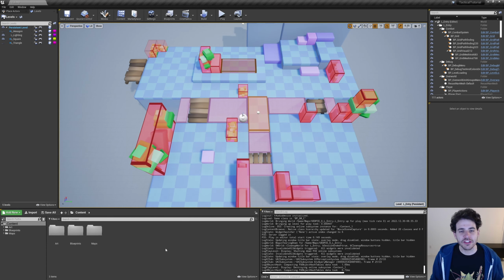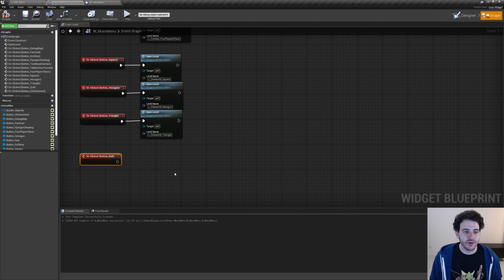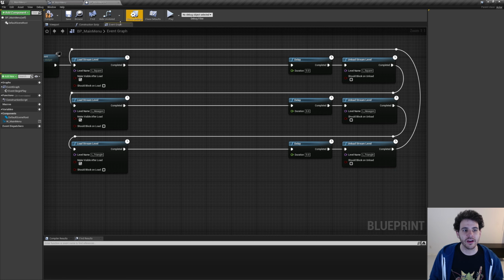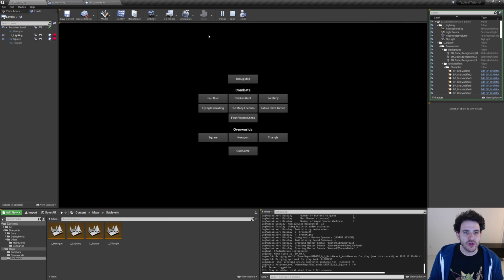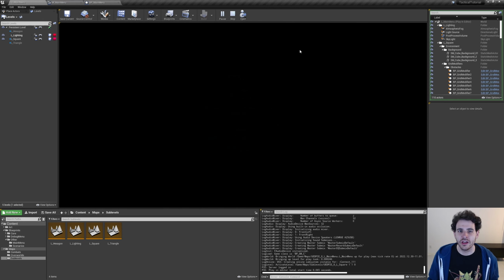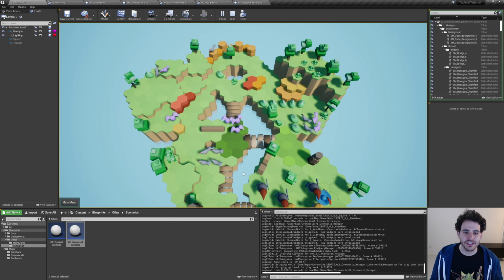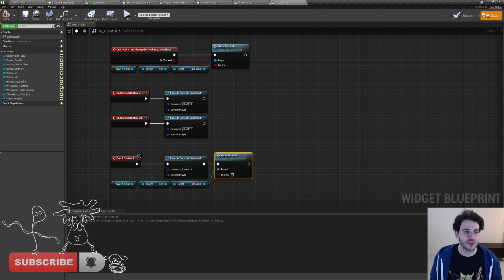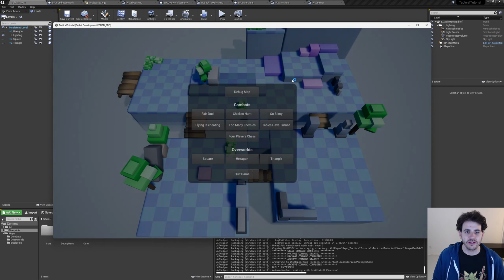Tactical Combat 63 - Main Menu And Package - Unreal Engine Tutorial Turn Based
We finalize our game by adding a main menu and packaging it for Windows.

Unreal Engine Version ► 4.25
4.22 to 4.27 also work without any changes
5.0 and 5.1 not recommended, but work with minor differences

0:00 Intro
0:27 Create main menu - L_MainMenu, L_Debug, BP_MainMenu, W_MainMenu
5:32 Test and debug - BFL_Utilities
7:35 Show levels behind menu - L_MainMenu, BP_MainMenu, W_MainMenu
13:20 More fades - W_MainMenu
17:02 Go back to main menu - BP_CombatScenario, W_BackToMainMenu, W_DebugMenu, BP_OverworldScenario
22:17 Fix hexagon grid - L_Overworld_Hexagon
23:08 Add options for tactical grid and game speed - W_Combat
25:31 Package the game - BP_CombatScenario
29:33 Outro
30:29 Patreon Wall!